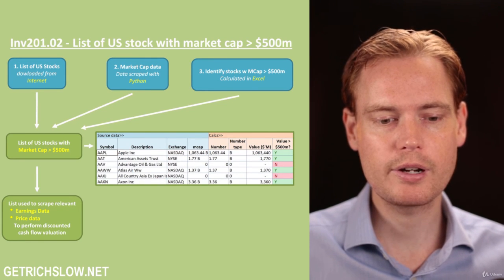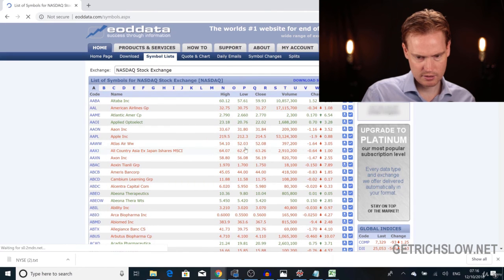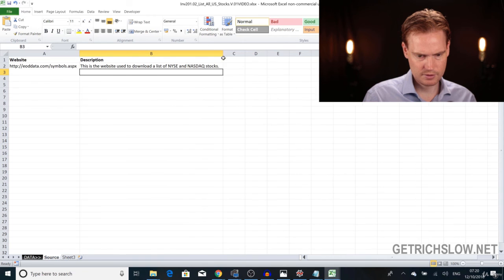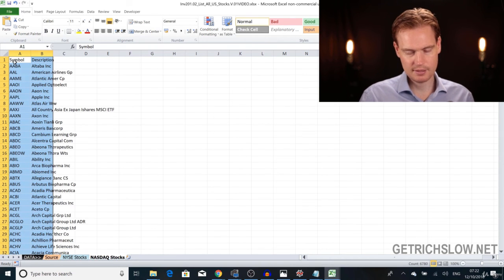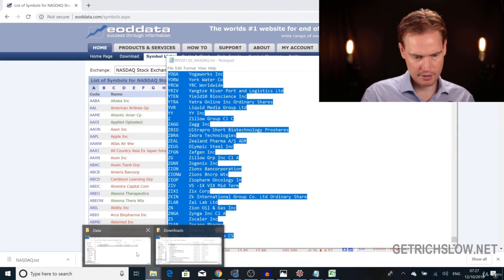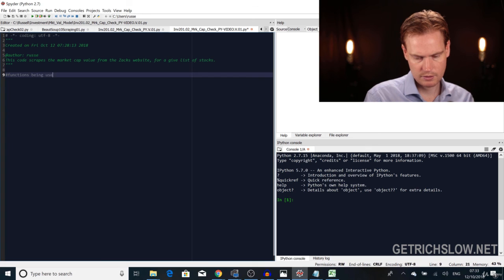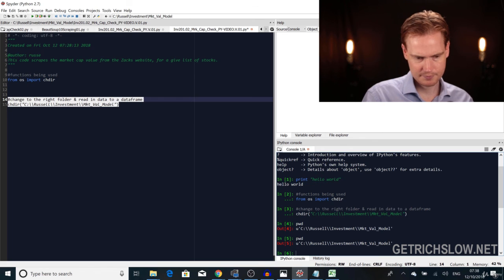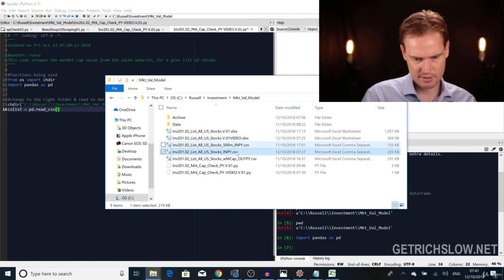3 Inv201 02 01 List of US stocks with market cap scraped from the internet